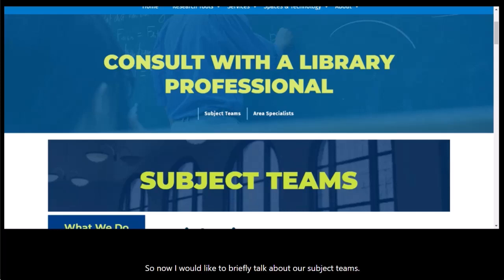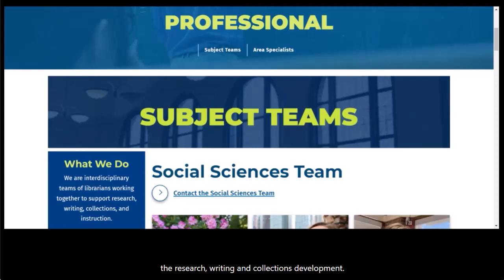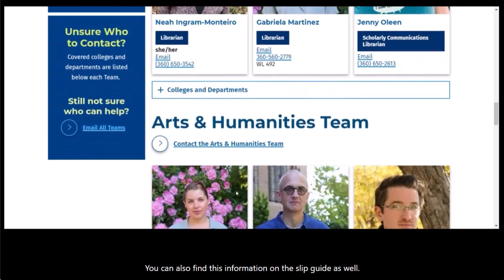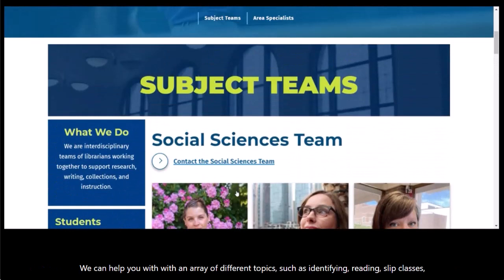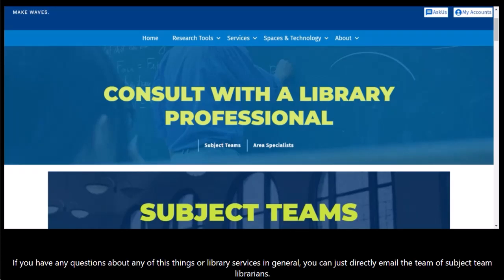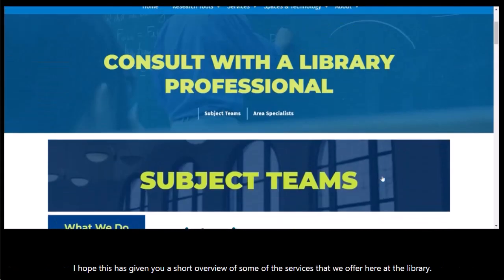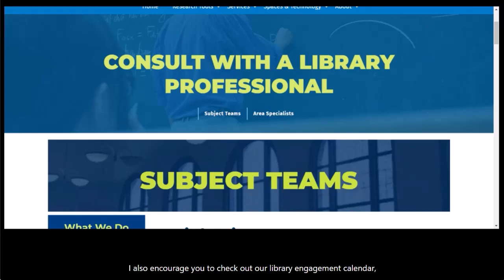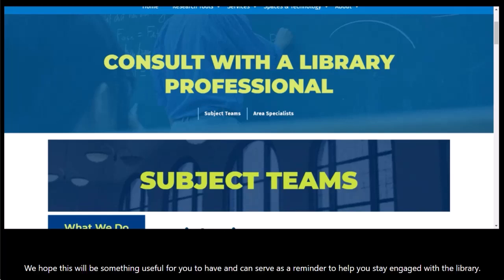Western Libraries: Subject Teams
Learn how to collaborate with your subject team librarians for help in research and writing.